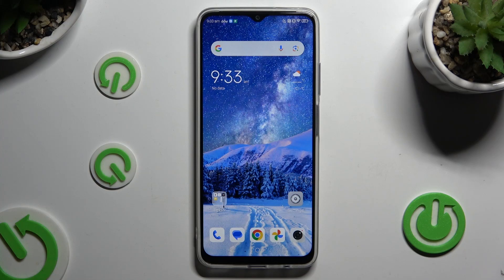How to Remove the Google Search Bar from Nubia Neo 5G Home Screen?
Find out more:
Personalize your Nubia Neo 5G's home screen by learning how to remove the Google Search Bar. This tutorial provides clear and simple instructions on customizing your device's home screen layout, giving you the freedom to create a clutter-free and aesthetically pleasing interface. Whether you prefer a minimalist look or want to make room for other widgets, this guide ensures you can effortlessly navigate the steps to remove the Google Search Bar from your Nubia Neo 5G.

How do I access the settings specific to the home screen on my Nubia Neo 5G?
Where can I find options related to widgets in the home screen settings?
What benefits does removing the Google Search Bar provide on the Nubia Neo 5G?
Can I customize the home screen layout further after removing the Google Search Bar?
How do I identify and locate the Google Search Bar widget on my home screen?